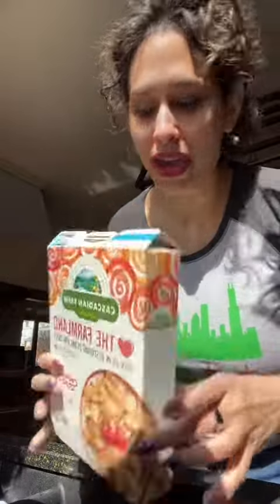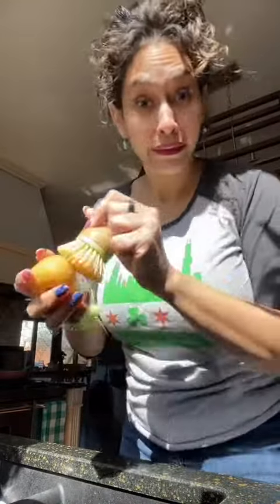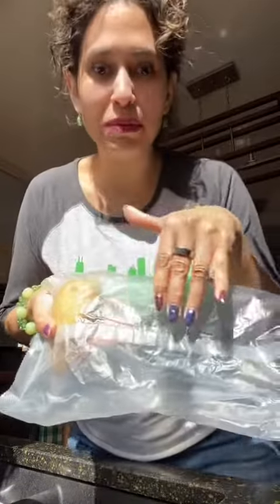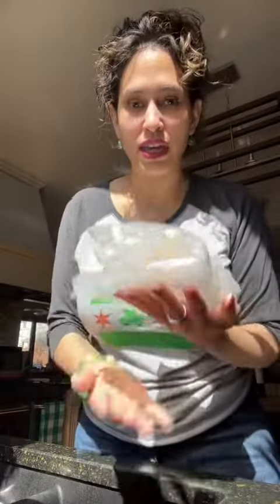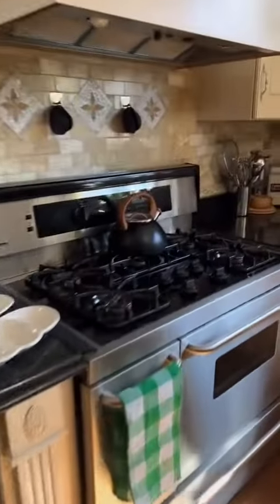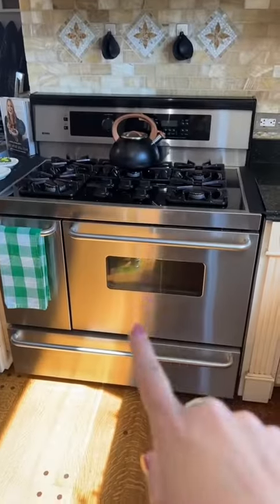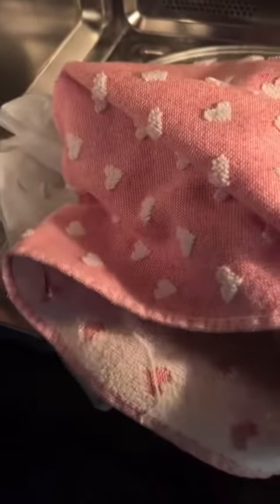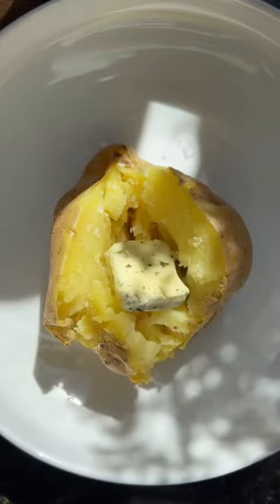food Maybe y’all do this too pero wanted to share either way.